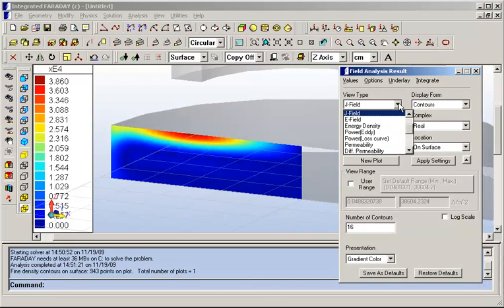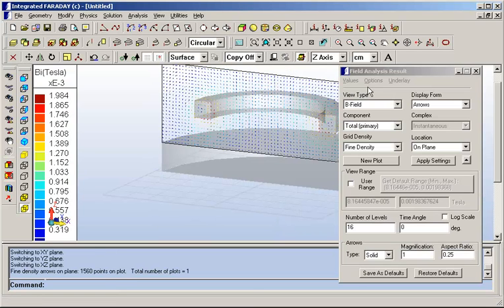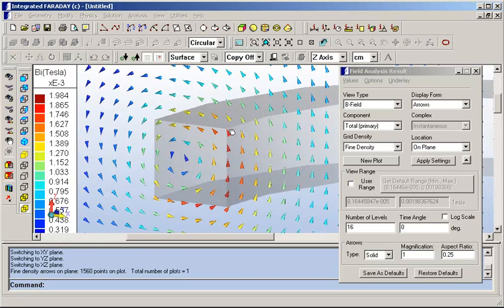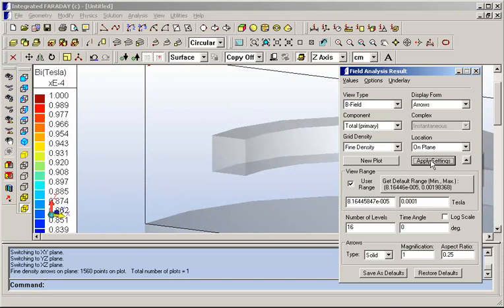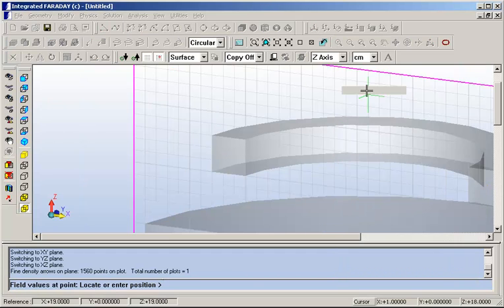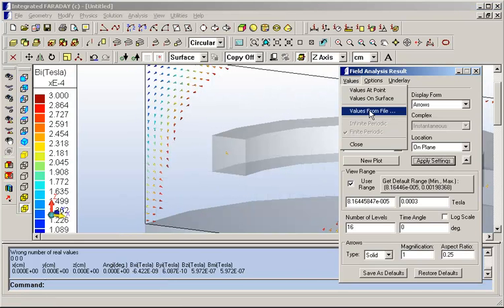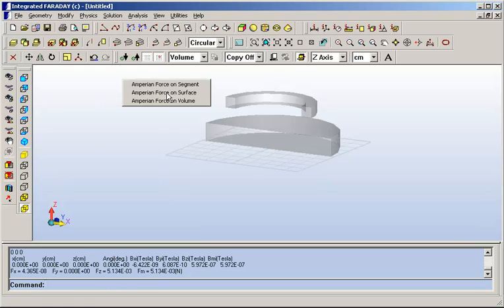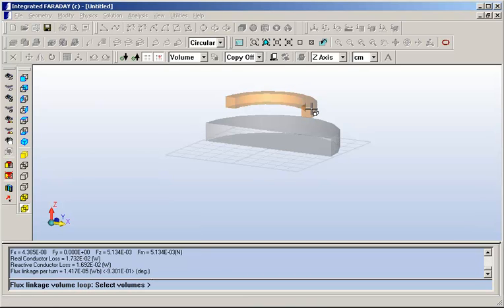FARADAY Software - Overview 3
FARADAY v8.0 - Demonstration of Coil with Conductive Plate in FARADAY which is 3D Magnetic, Time-harmonic, Eddy Current simulation Software